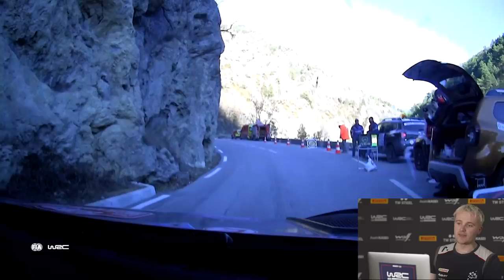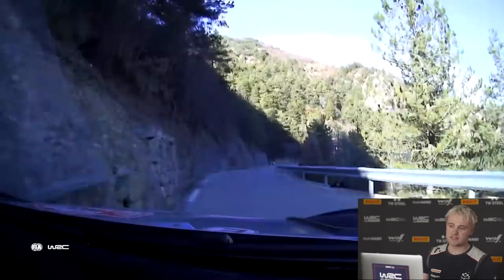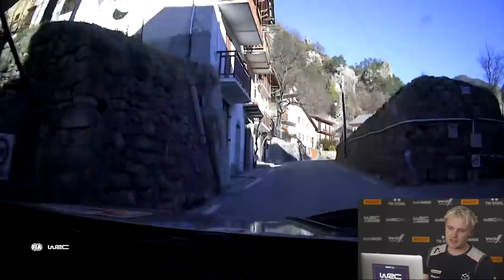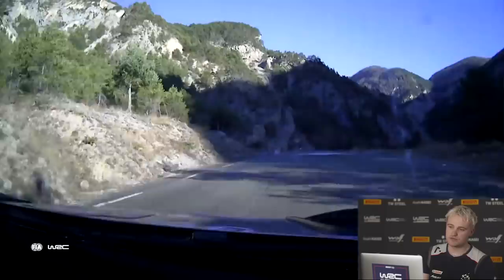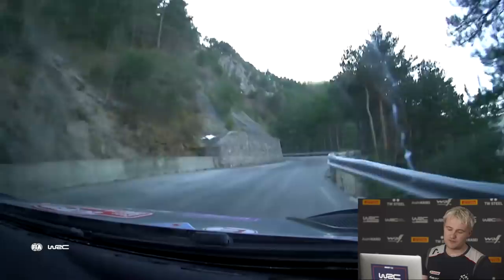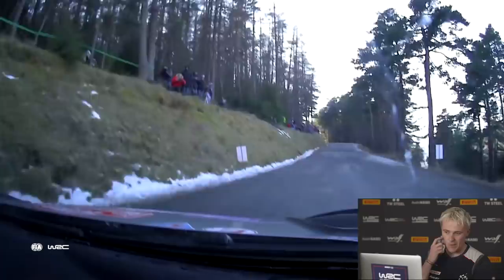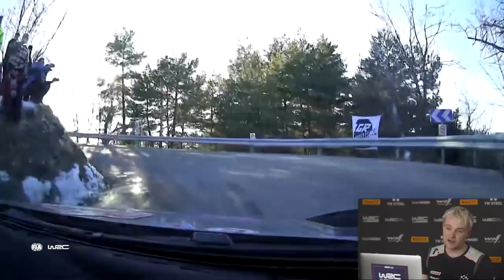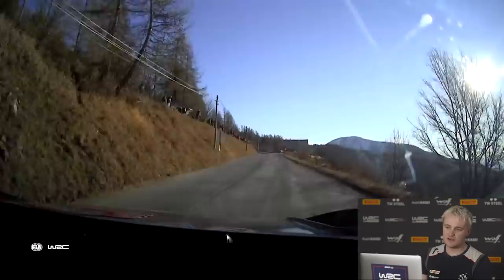Gus Greensmith reacts to Rally Onboard of his first WRC Stage Win : Rallye Monte Carlo 2022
Gus Greensmith onboard from Rallye Monte-Carlo 2022. FULL stage onboard and reactions by Gus Greensmith as he watches the rally onboard of his first ever stage win, beating World Champions Ogier, Loeb and Tänak in his M-Sport Ford Puma Rally1 WRC Rally Car.

Stage Info:
Stage 7 / SS7 Guillaumes / Péone / Valberg 2
13.49 km long
21st.January 2020
Co Driver Jonas Andersson reading rally pace notes in English.
Gus Greensmith Stage Time : 7 minutes 31.9 seconds.
Sébastien Ogier Stage Time : 7 minutes 33.3 seconds
Sébastien Loeb Stage Time : 7 minutes 34.8 seconds

Do not miss the rally action, watch LIVE with a WRC+ subscription. Live cameras on stage, onboard the rally cars and in the air, including expert analysis, behind the scenes stories, split times and real time GPS tracking. Your WRC+ subscription also gives you thousands of onboard videos, long rally highlights videos and other exclusive videos. So much WRC rally content available live or on demand anytime, on any device, only on WRC+ All Live.

WRC WEBSITE for more FREE rally videos, news and WRC results

WRC VIDEO GAME on PC, XBox, Playstation and Nintendo Consoles -

WRC eSPORTS Championship. Anyone can take the Challenge -

WRC SHOP for Merch, official clothing, gifts and more

YOUTUBE for new Rally Videos, Highlights, Rally Onboards and more

WRC is the FIA World Rally Championship, a tough motorsport using rally cars on real roads around the world. Watch the best rally drivers flat out on gravel and asphalt roads with mud, rain, dust, ice and heat. Power slides, drifts, big jumps,  watersplashes, handbrake turns, hairpin bends, lucky escapes, big moments or a massive crash. Rally requires maximum attack and careful tactics to become world rally champion.

Rally drivers take turns to complete closed road "special stages" as quickly as possible, setting off a few minutes apart. A co-driver reads pace notes to describe the hazards ahead. The same rally car is used to travel to each stage on public roads following normal traffic regulations. The crew which completes all the stages in the shortest time is the rally winner. WRC is administered by the FIA Fédération Internationale de l'Automobile FIA, motorsport's world governing body.

Some of the world's greatest drivers have won the FIA World Rally Championship for Drivers : Colin McRae, Carlos Sainz, Walter Röhrl, Stig Blomqvist, Petter Solberg, Ott Tänak. Champions from Finland are Juha Kankkunen, Tommi Mäkinen, Ari Vatanen, Marcus Grönholm and Hannu Mikkola. French rally drivers have dominated 8 times with Sébastien Ogier, and 9 times with Sébastien Loeb. Famous motorsport drivers have attempted WRC like Robert Kubica and Kimi Räikkönen from F1 and Ken Block from Rallycross.

Car companies compete for the prestigious FIA World Rally Championship for Manufacturers. The 1980's featured the iconic Group B rally cars like the Lancia 037 and Delta S4, Peugeot 205 T16, MG Metro 6R4, Ford RS200 and Audi Quattro.
Japan dominated the 1990s with the Mitsubishi Lancer, Subaru Impreza, and Toyota Celica and Toyota Corolla. Citroen and Volkswagen became champions in the 2000s along with M-Sport team using the Ford Focus and Ford Fiesta. Toyota returned to the WRC in 2017 with the Toyota Yaris WRC, winning in 2018 and 2021. Hyundai won in 2019 and 2020 with the Hyundai i20 Coupe WRC. Find out about the latest winners and champions